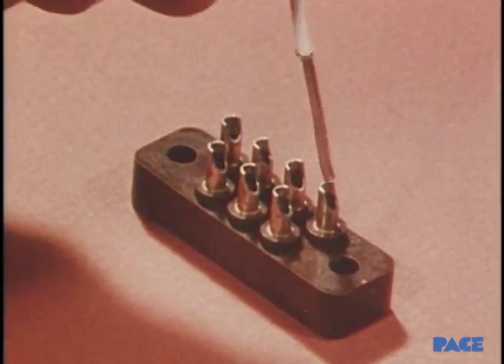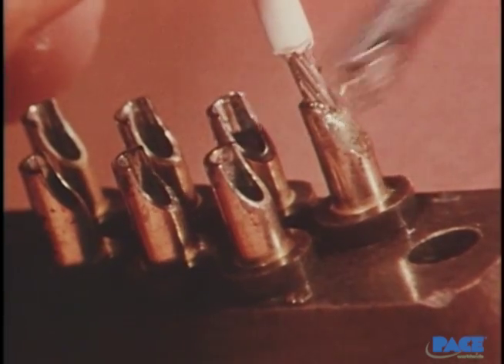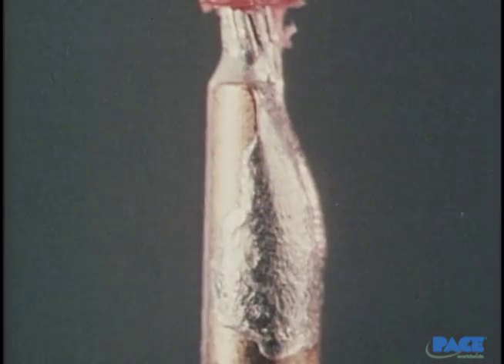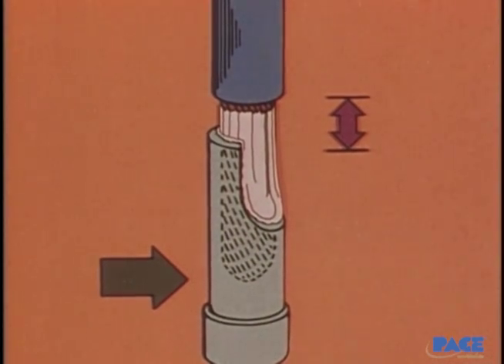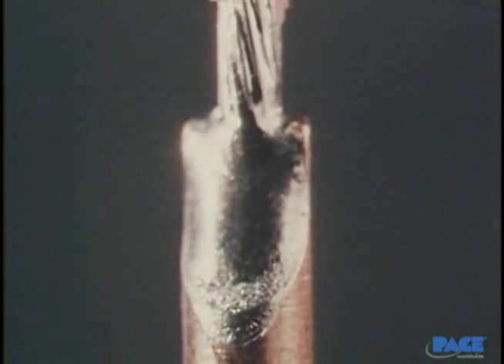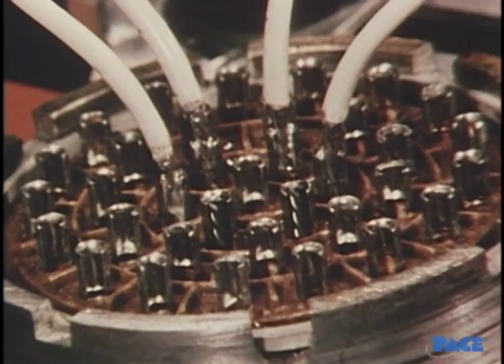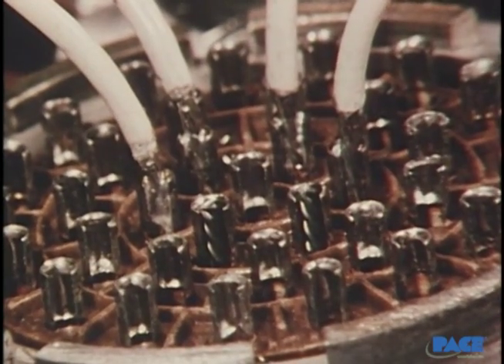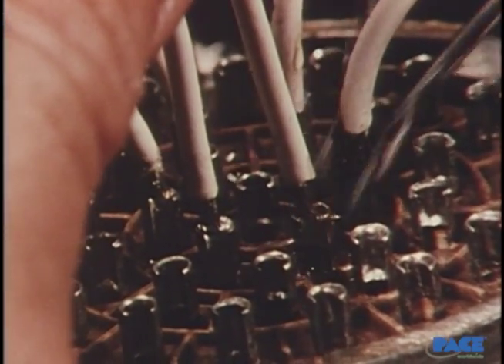Basic Soldering Lesson 3 - "Cup Terminals"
Basic Soldering For Electronics Lesson 3 - "Cup Terminals" produced by PACE, Inc.

For over forty years, PACE, Inc. has provided state-of-the-art, hands-on solder training to the electronics industry around the world. Courses and support materials are available for Surface Mount Technology, Through-Hole Technology and Multilayer PCB Repairs. In addition to our own extensive course catalog we are also an IPC Authorized Training Center.
PACE has produced a variety of instructional materials used in conjunction with our own training courses. These materials range from student guides to instructor guides to videos to CD ROM's and are also available to assist in your own in-house training needs.